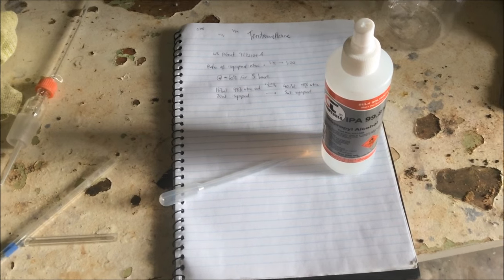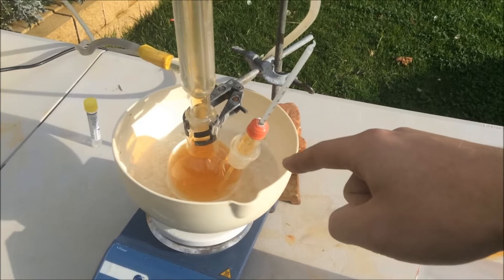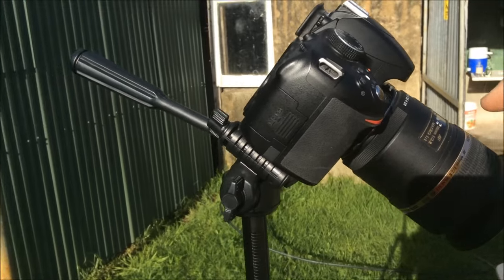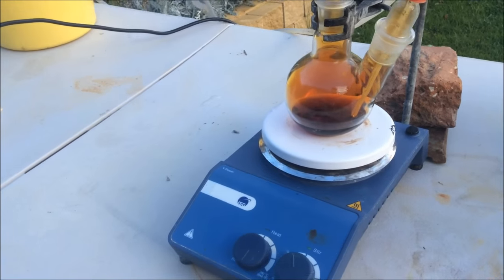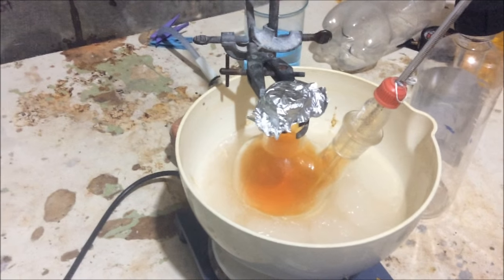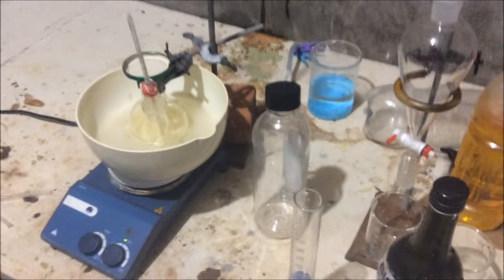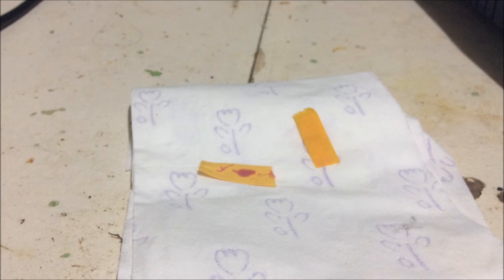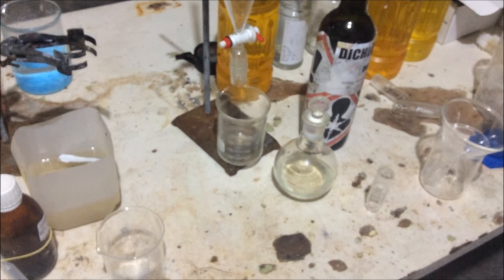Making Trinitromethane/Nitroform (Part 1)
In this video I make what I believe is trinitromethane in possibly the worst yields known to man. I hope to improve this result in future. The extraction method seems kind of bad. The usual method involves distillation but I was worried about that causing an explosion. To simulate this in a more safe manner, I instead extract with DCM and then throw my flask onto the concrete.